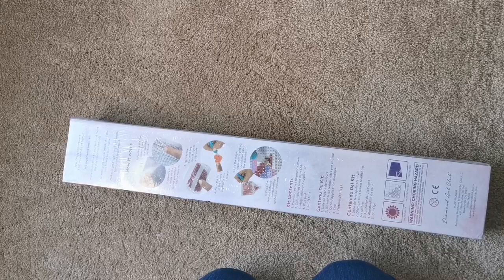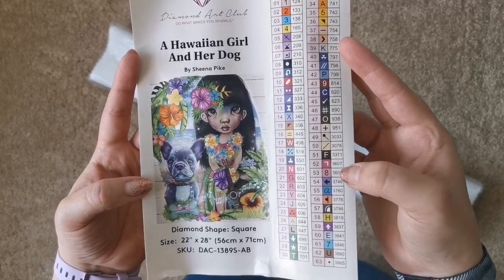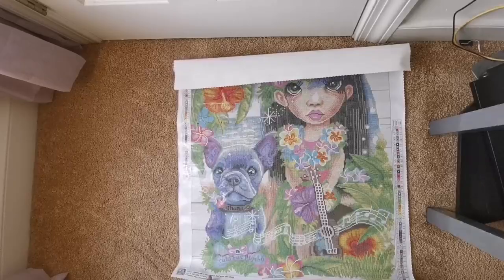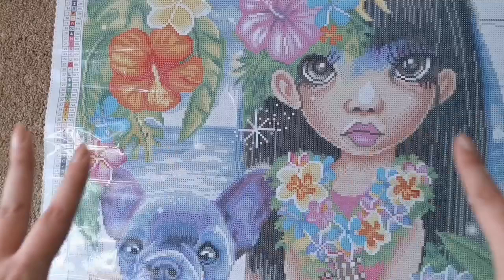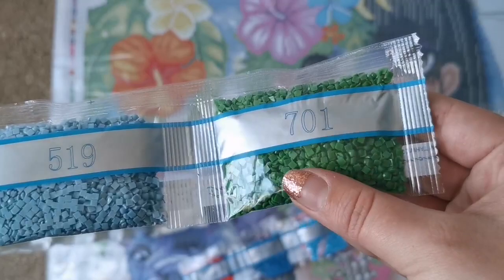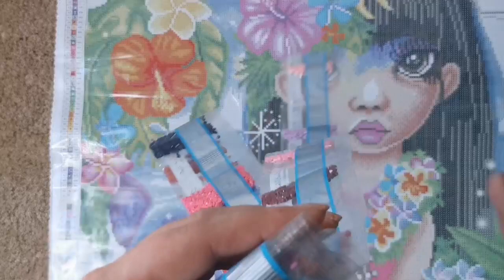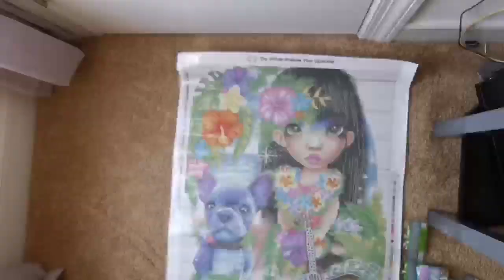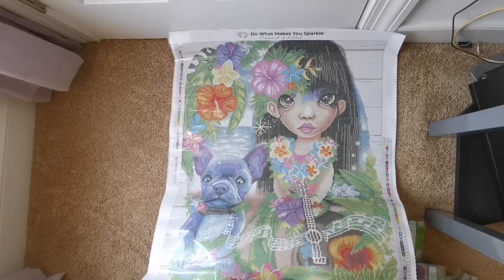UNBOXING - Diamond Art Club Sneak Peek from Sheena Pike! 😍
Have a look at what DAC has released! This week's Sneak Peek will release Saturday at 9am PT for Ruby and Diamond members, and 9:30am PT for general release.

That means that if you are a new customer, click on the link below and make a purchase during the next 7 days, I make a small commission of the sale.

MERCH! "I'd Rather Be Diamond Painting" and "Ask Me About My WIP"
Hoodies, Stickers, and More!

Wishlists
UK / USA